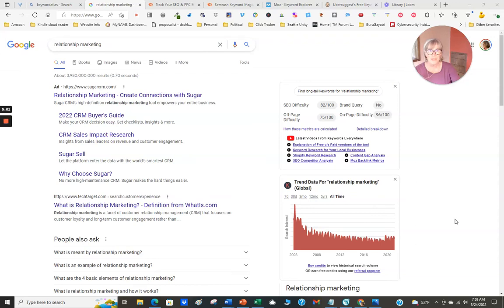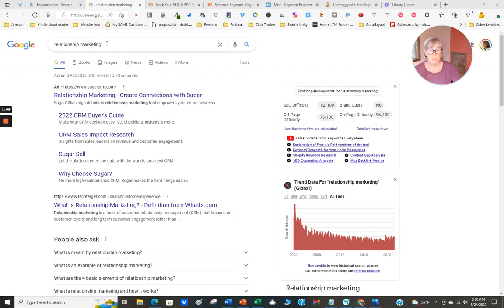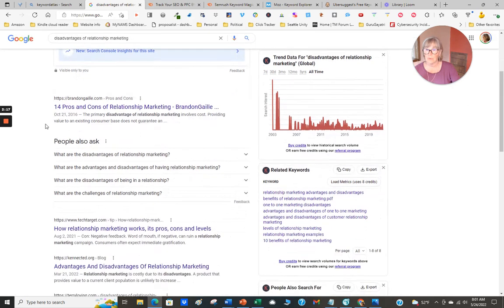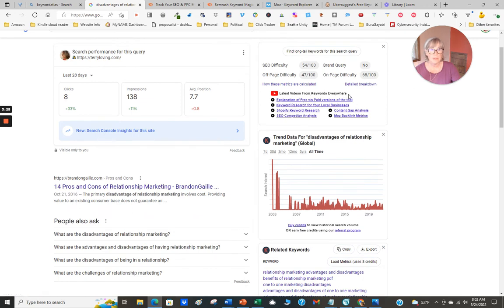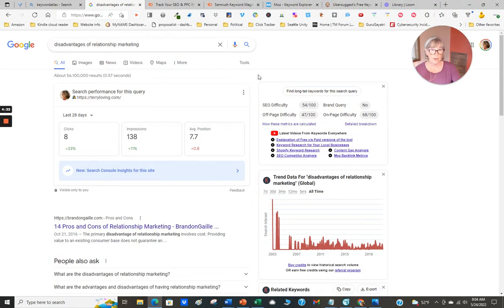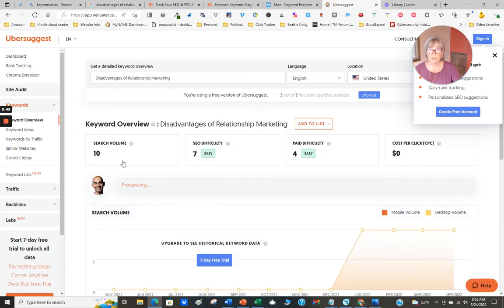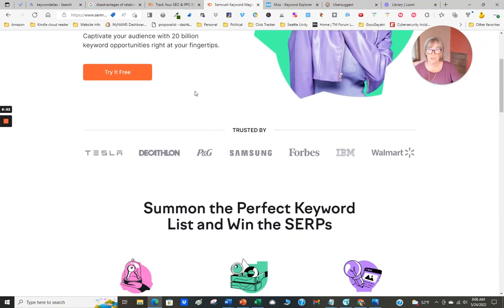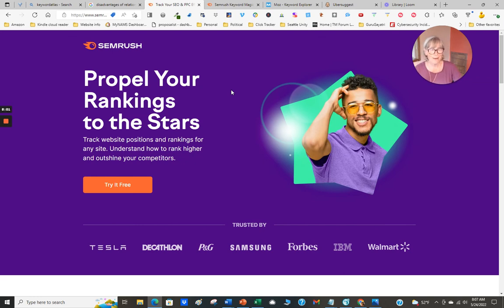Free Keyword Search tools Day 2 Free 5 Day SEO Challenge course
Free SEO 5-Day Challenge Register
Join the FREE 5-Day SEO Challenge.
Learn SEO Optimization tips to start ranking higher to get all the visitors you want! Create a strategy to use over and over.